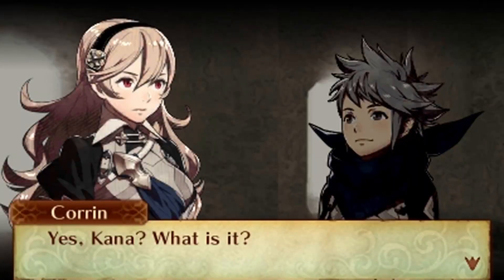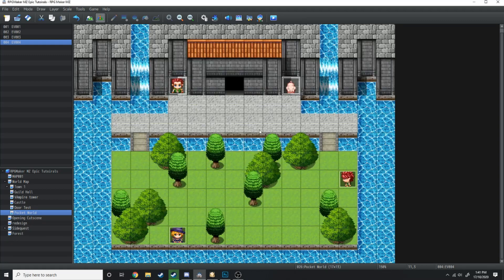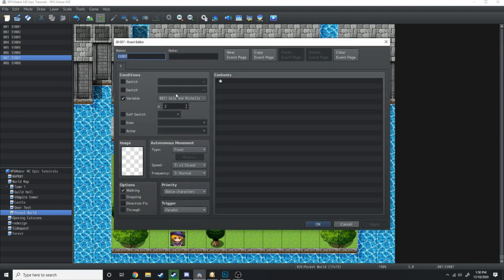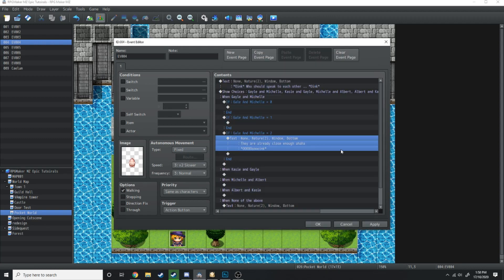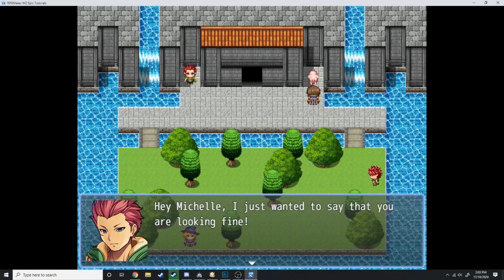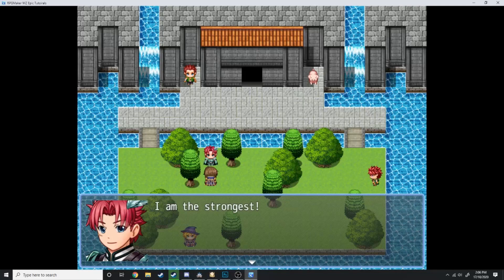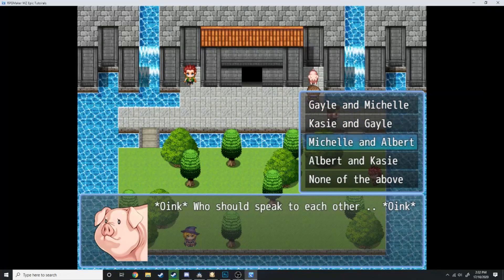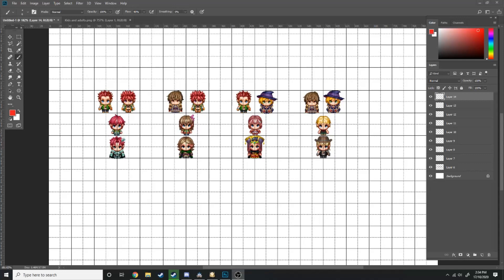How to make a Romance and Baby System: RPG Maker MZ/MV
In this RPG Maker MZ Video tutorial, I'm going to show you how to make a romance and baby system like the style in the Fire Emblem Games. No plugins are needed for this, it just uses a simple system of Variables and Switches to control.